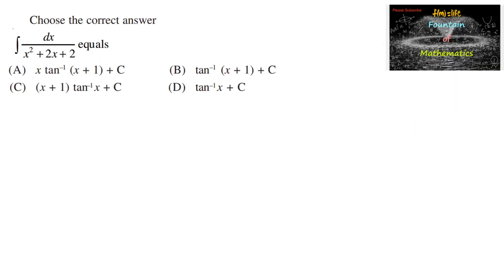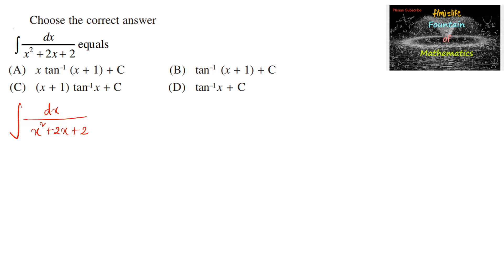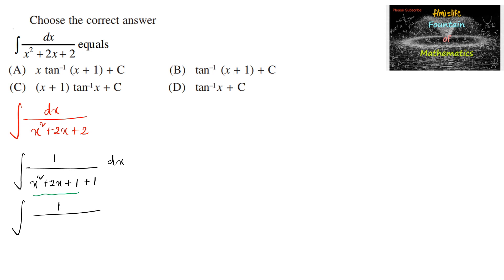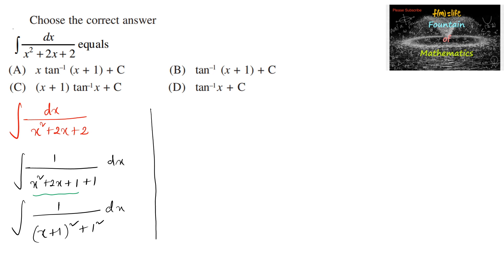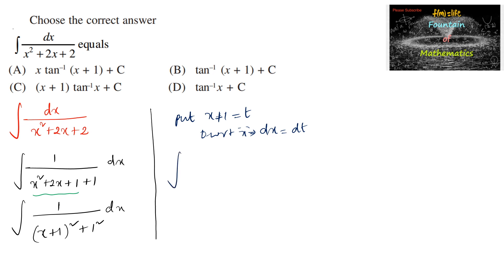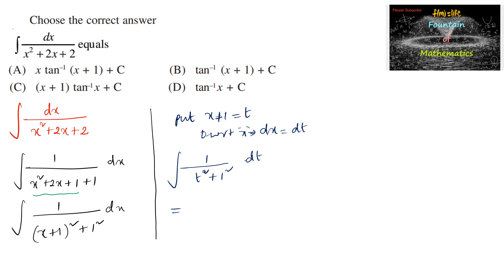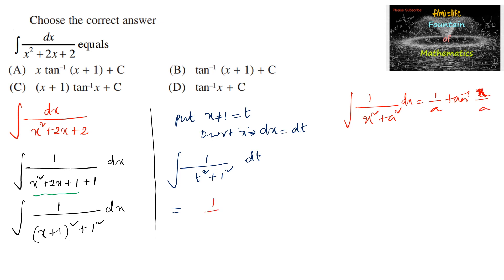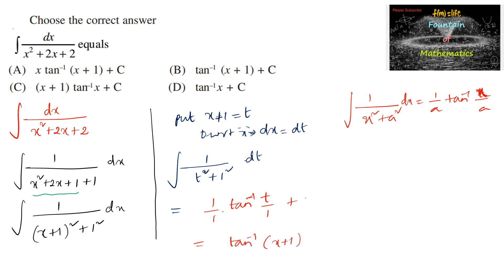Choose correct answer integral 1/(x^2+2x+2)|NCERT|Indefinite|Integration|7.4|solved|CBSE|2024|pract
Integrations@FountainofMathematics